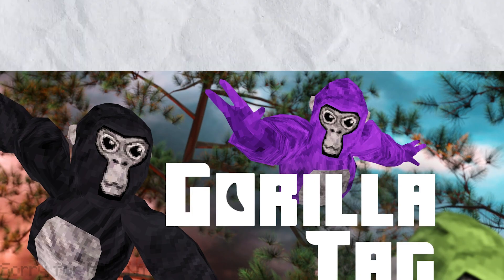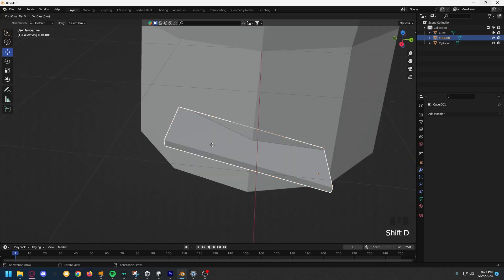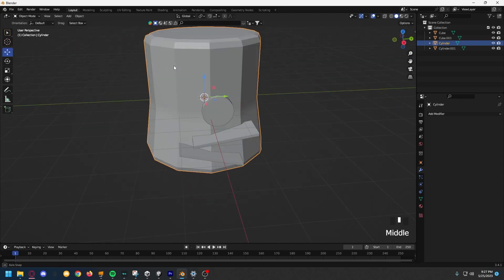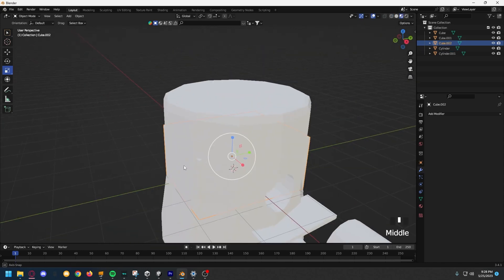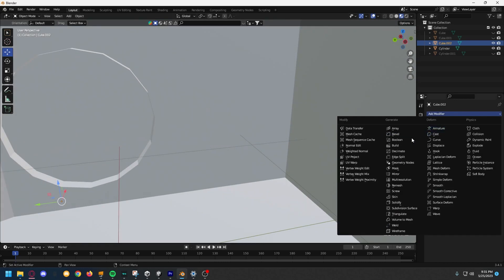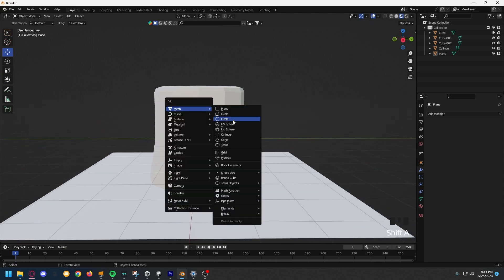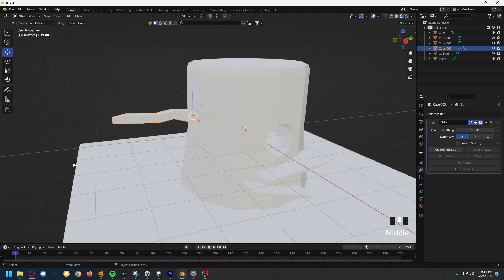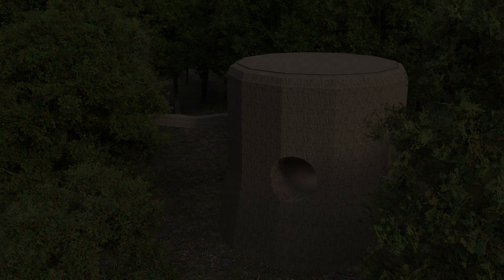How to: Make a Gorilla Tag Stump in Blender.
This video explains how to make a Gorilla Tag style stump using Blender.

🗒️PLEASE READ🗒️
If you are going to use this tactic to make a stump, I don't want any credit within your game unless you (the user) wants to give credit.

⌚TIME-STAMPS⌚
0:00 - Intro
0:14 - Building The Base Of The Stump
0:42 - Stairs To Stump
1:24 - Entrance
2:40- Interior
5:40 - Branches
7:33 - Outro

🎵MUSIC🎵
chill type beat “branch” | free vlog music | prod. by lukrembo